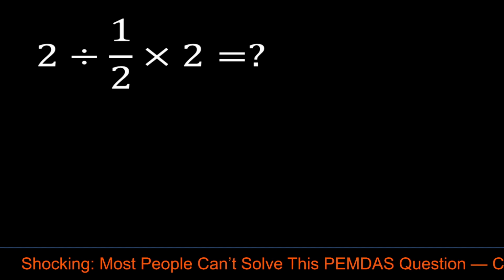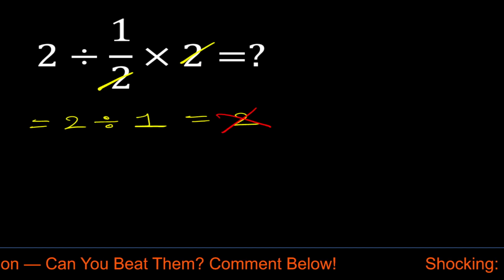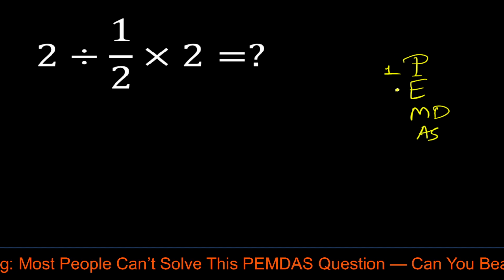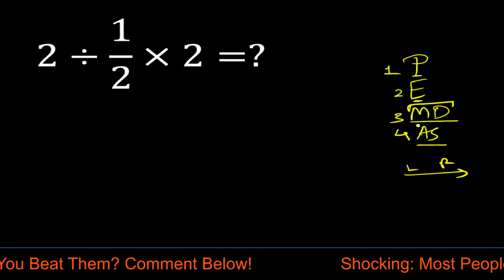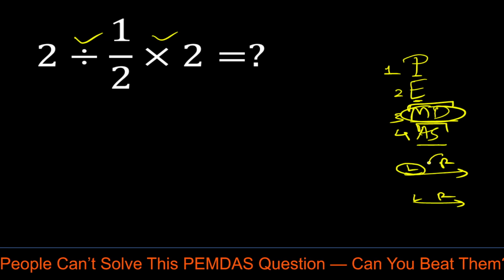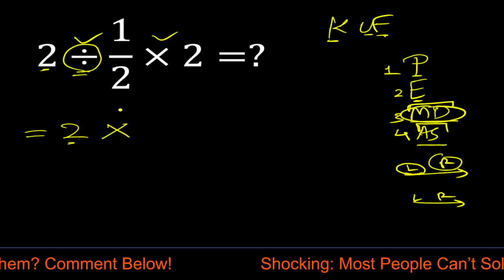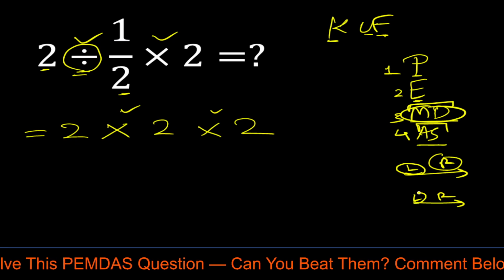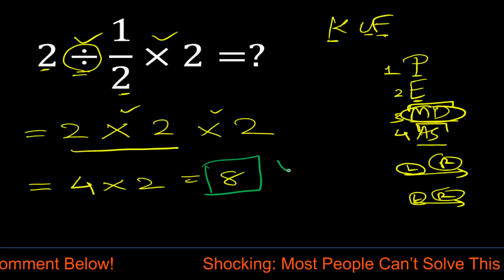Only Geniuses Solve This Fast | PEMDAS Challenge